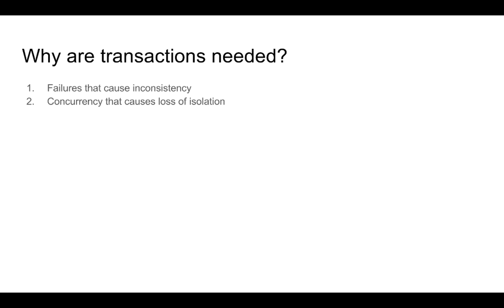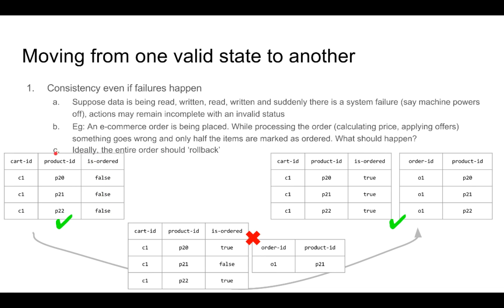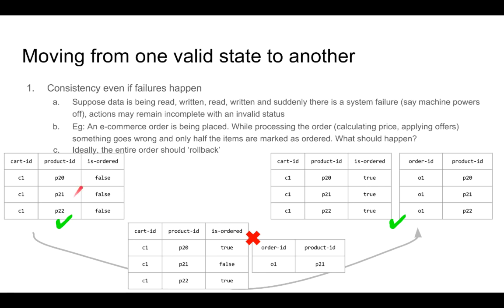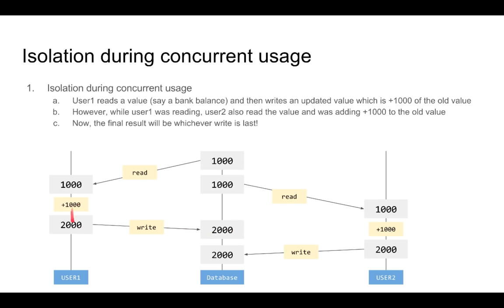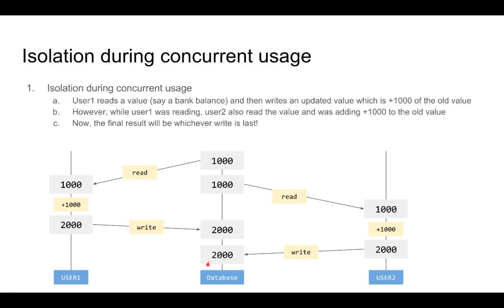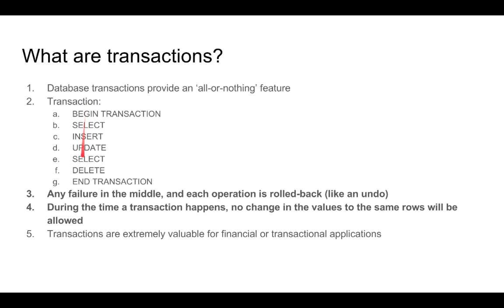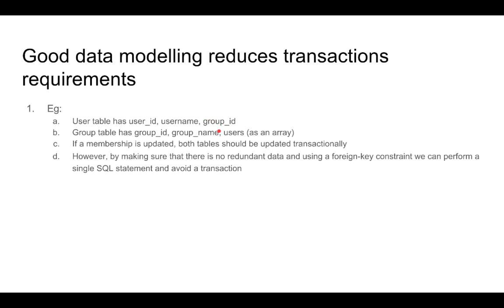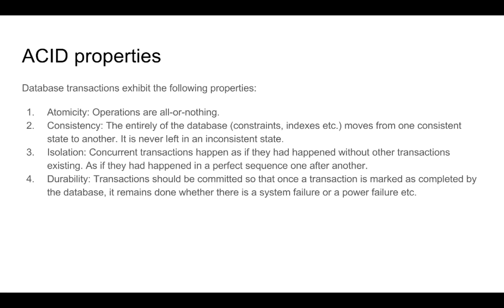Module 9: Transactions